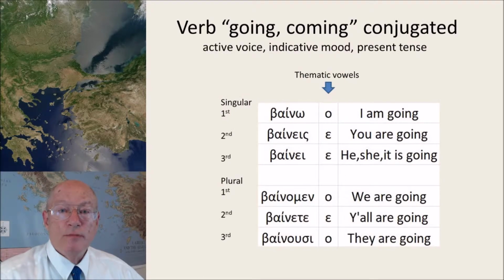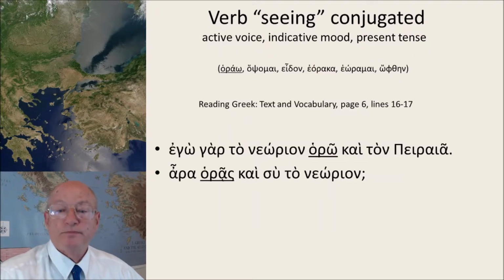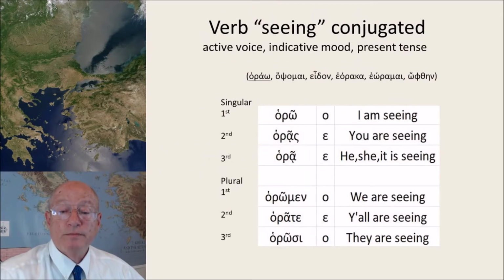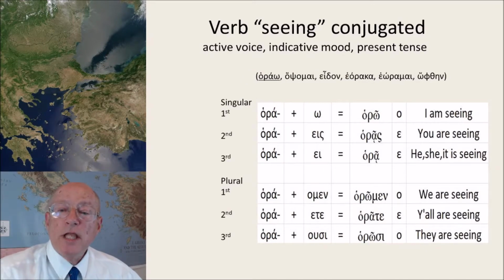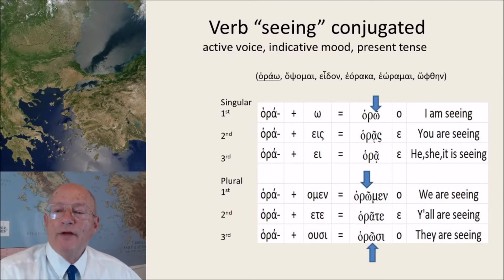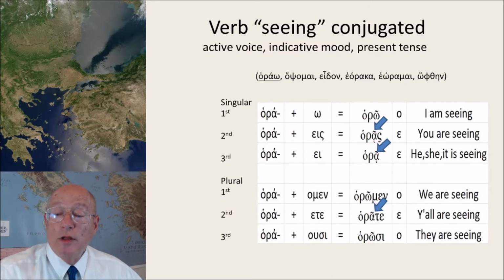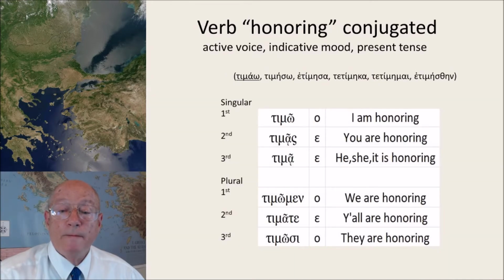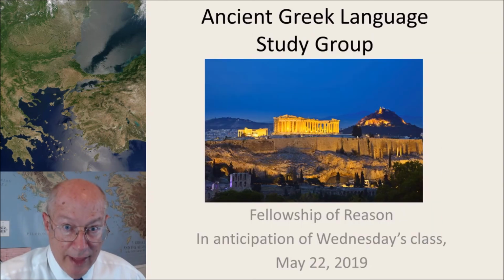α-contract verbs: see, honor, allowing, laughing